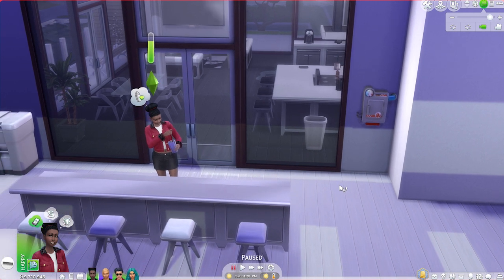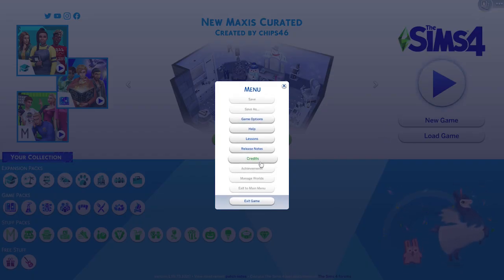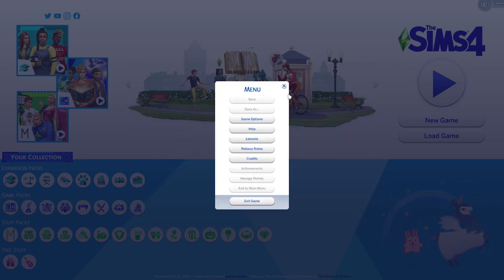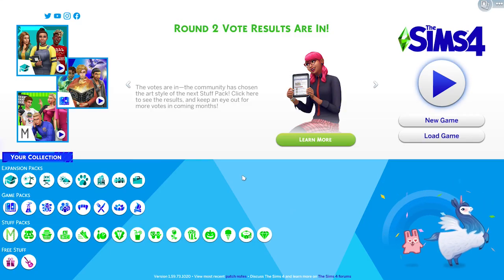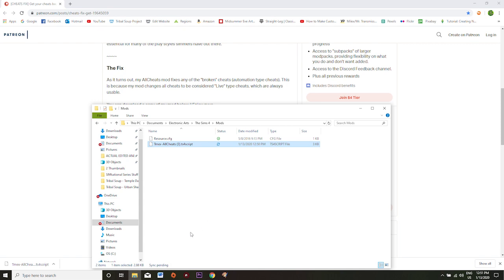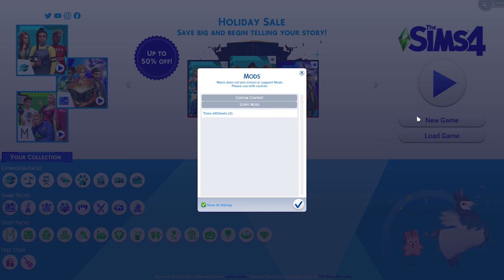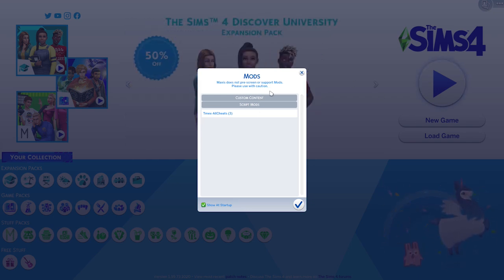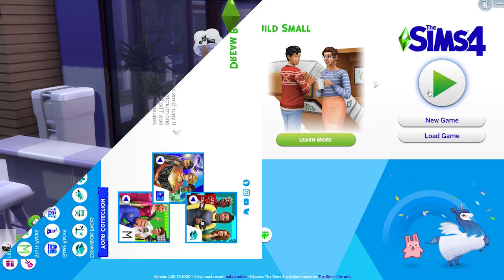This Could be Why Your Cheat Code Won't Work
The, "All Cheats Mod," by TwistedMexi will re-enable cheat codes which have been disabled with a game update. It will fix cheat codes which at one time used to work, but don't currently. If this does not fix your issue, then it is most likely a bug.

In your game, Open Options Menu
Click, "Game Options"
Tick Both Boxes to Enable Mods and Custom Content
Click, "Apply Changes"
Exit Game
Select, "Show in Folder"
Right click mod and copy
Select, "Documents"
Select, "Electronic Arts"
Select, "Sims 4"
Select, "Mods"
Right click inside of folder and paste
Open game
Enable Cheats: testingcheats true
Enter cheat